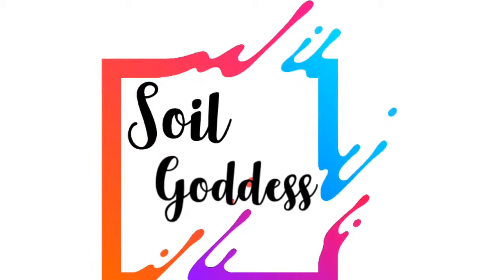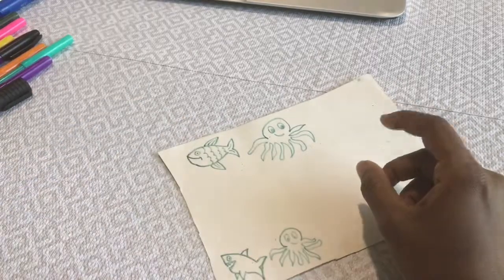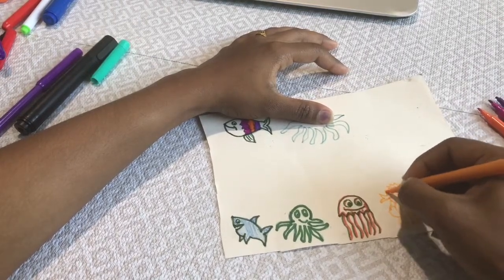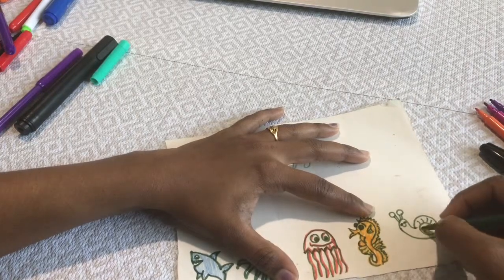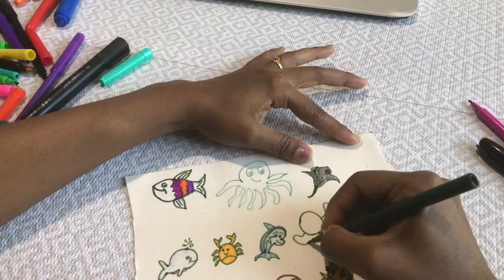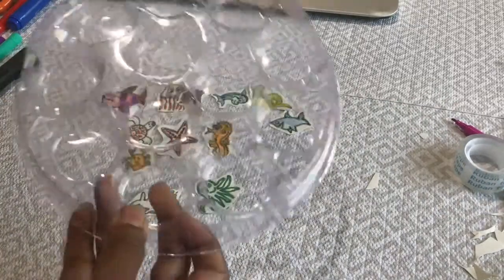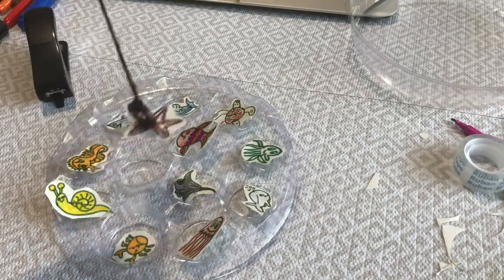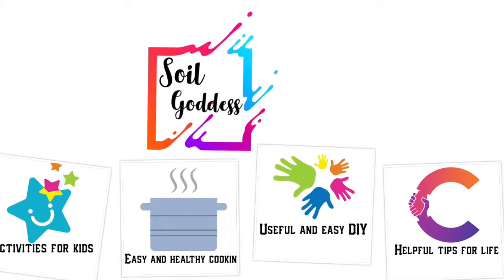DIY Fishing Game in just 5 minutes with Things you have at your home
How to make fishing game easily at home. Improves concentration and focus and helps in brain development in toddlers and kids. Easy illustration in Tamil.  DIY Fishing Game with just a chart DO NOT WASTE ANY RESOURCE!